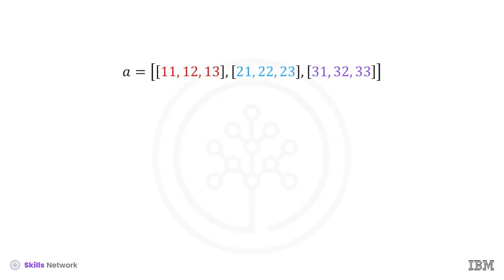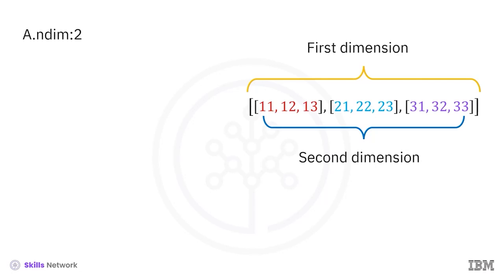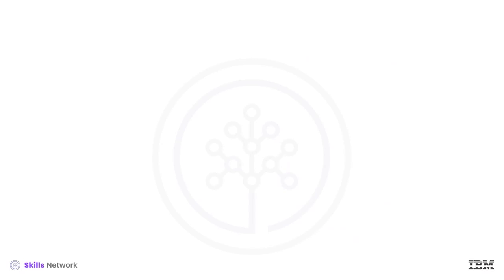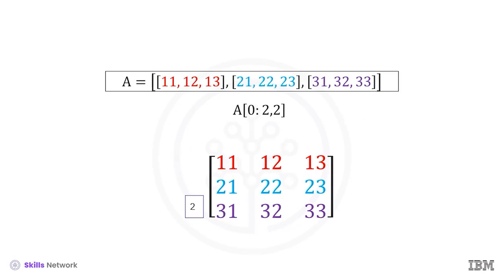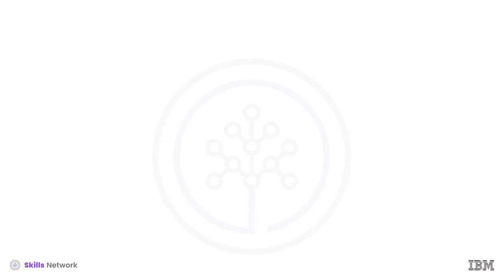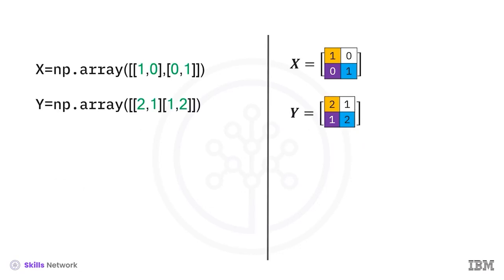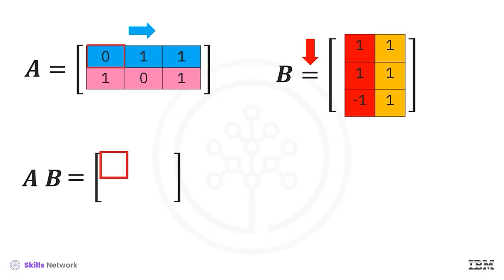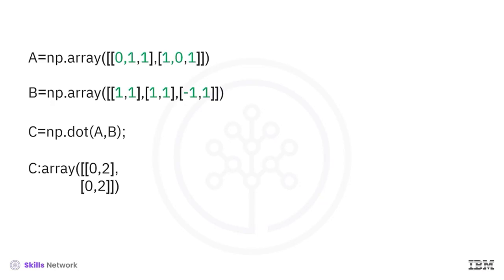Two Dimensional NumPy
python basic